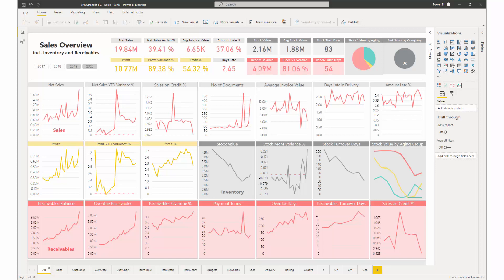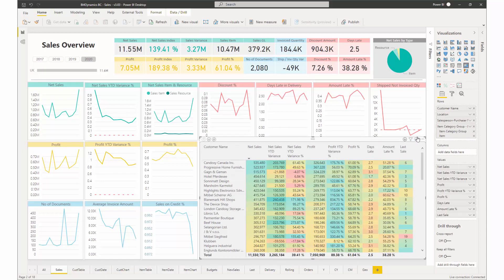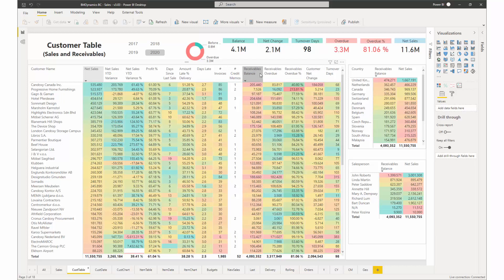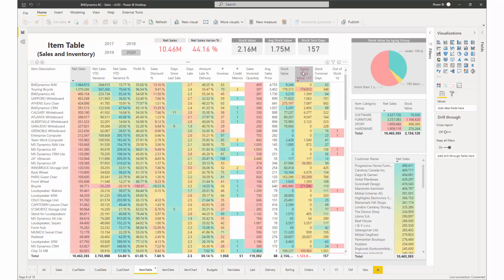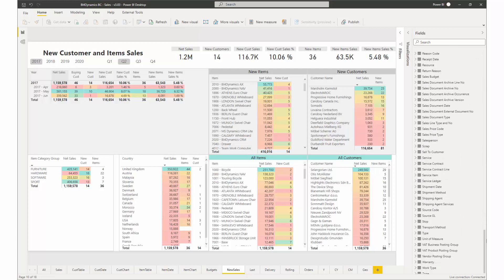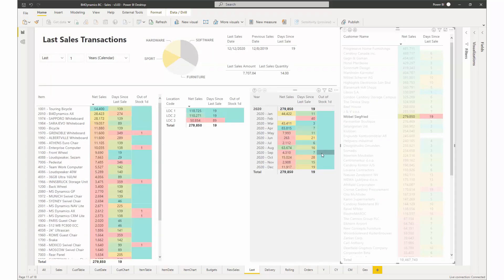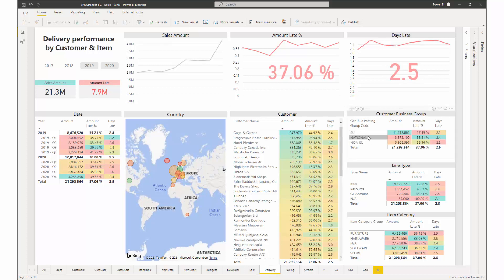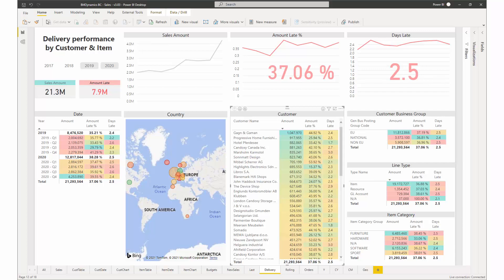Sales Analysis - BI for Microsoft Dynamics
Here we are showing you one of our richest business areas. Sales Analysis comes with 253 measures and 42 dimensions.
These measures and dimensions ensure powerful Sales Analysis with strongly supported time intelligence (YTD, YoY, PoP, 12 Last months, Rolling 3/6/12) and additional currency for reporting from:

➤ Sales Values - Analyse sales and profit (Gross / Net Sales, Costs, Discounts, Profits, Invoiced quantities, charges, and all averages.
➤ Sales Orders & Archive - by any measure or dimension available in Sales Header or Sales Line.
➤ Sales Delivery - track delivery performance by Days Late, Amount Late, Qty Late, Lines Late, Amount On-Time, Qty On-Time, Lines On-Time as well as percentages.
➤ Sales Budgets - Compare sales budgets, actuals, and variances (Net Sales, Qty, and Cost).
➤ Sales Quantities - Analyse Shipped Quantities and verify that all shipped is also invoiced.

Timestamps:
00:00 Sales Overview
00:45 Sales Overview Add.
01:24 Customer Table
02:08 Customer Date
02:29 Customer Chart
02:43 Item Table
02:59 Item Date
03:30 Item Chart & Sales Budgets
03:39 The Added Value of BI4Dynamics
04:01 NewSales
04:10 Filtering by Country
04:28 LastSales
04:40 Filtering by Customer
05:07 Filtering by Item
05:36 Delivery Performance
06:42 Outro